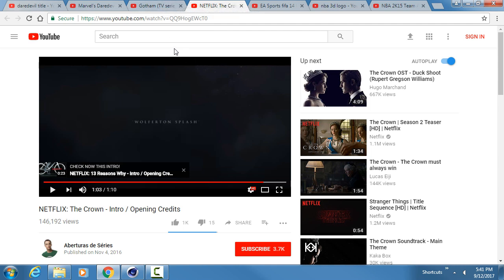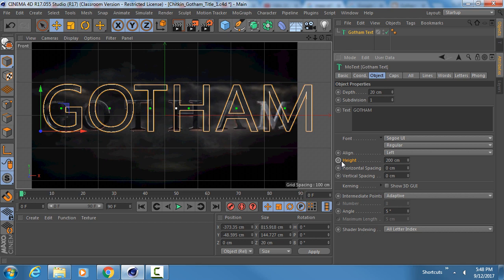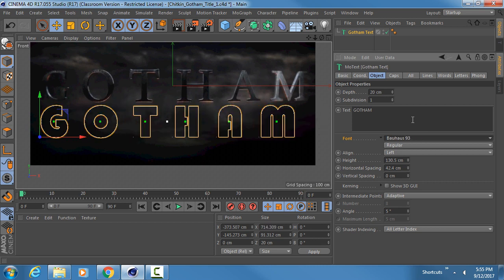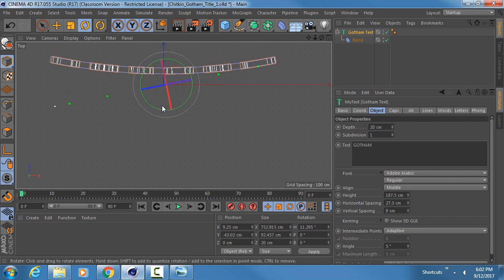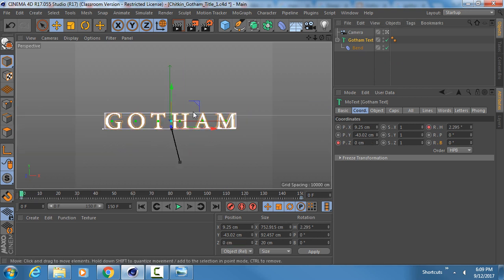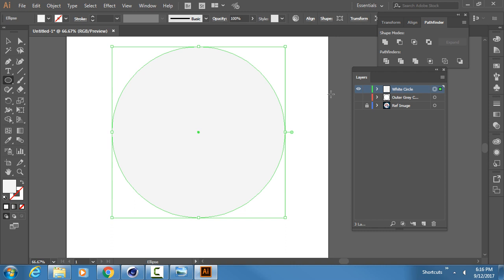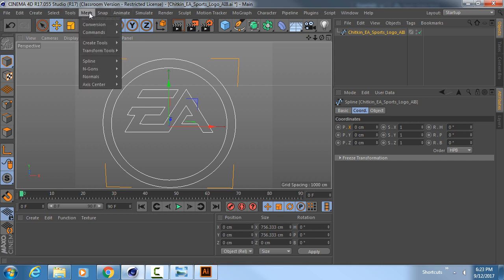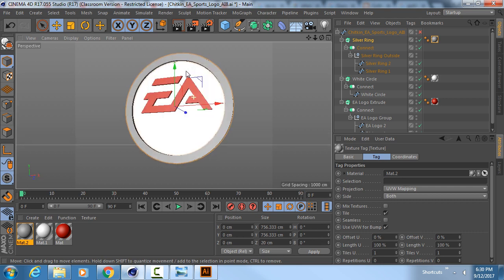MACA 2510 - Assignment 2 - Title Sequence Part 1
We start our second assignment in this lecture by finding a title sequence or logo that we would like to animate and then begin recreating it.